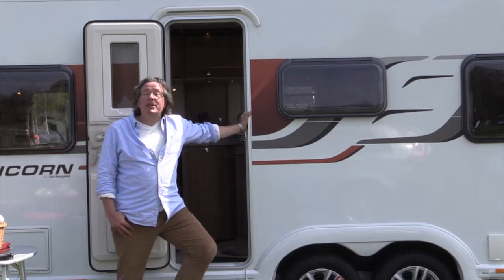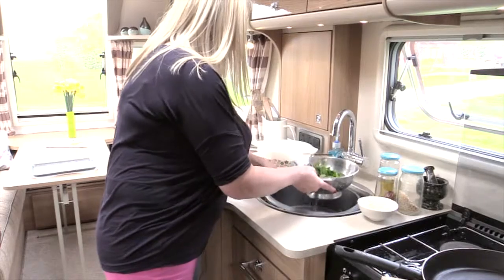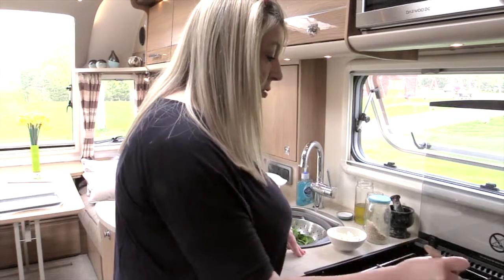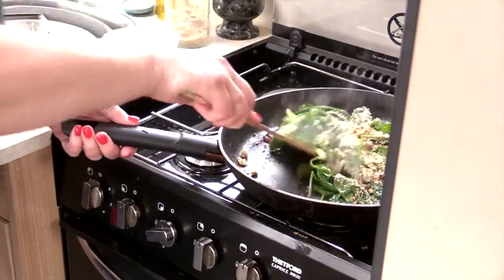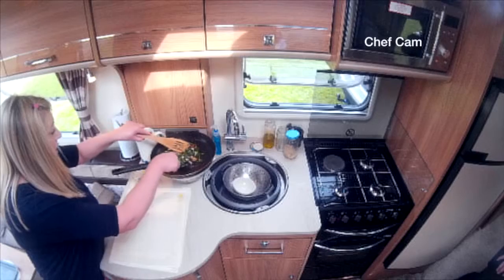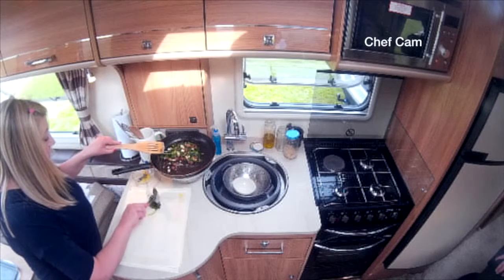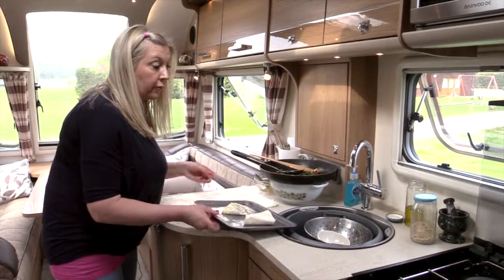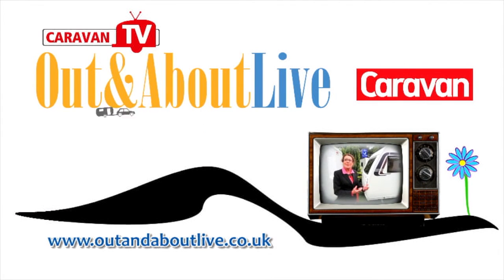Monica Rivron's spinach and feta filo wrap – caravan cooking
In a new caravan cookery series, Monica Rivron shows us how to make tasty treats, small snacks and perfect pack lunch dishes.

This month: spinach and feta filo wrap!